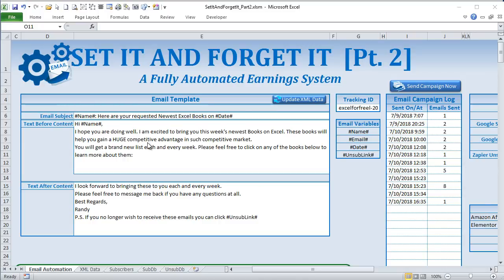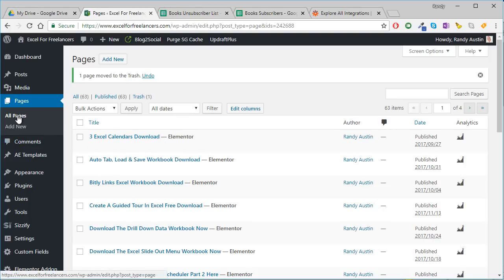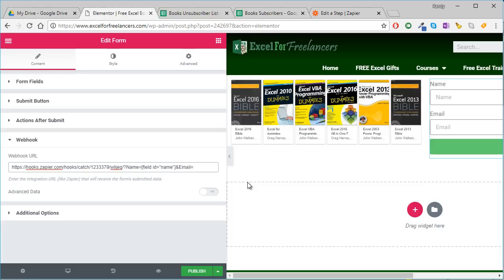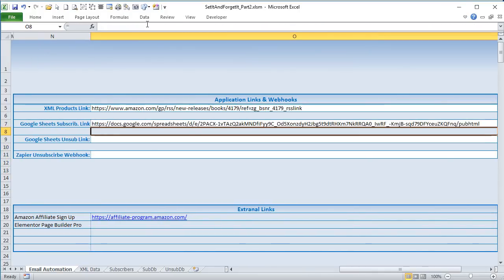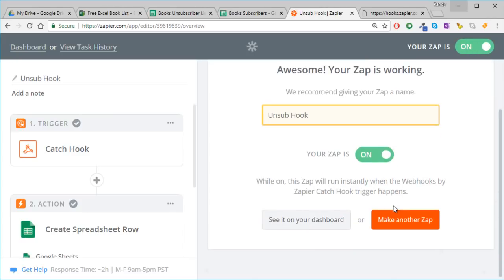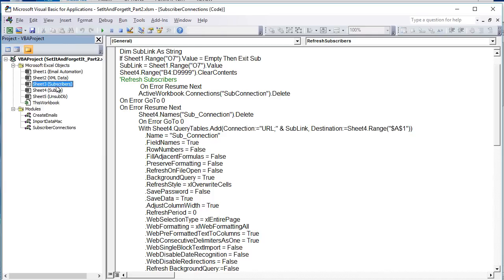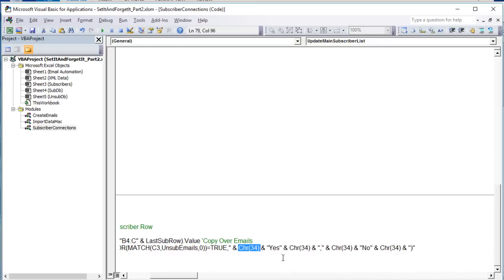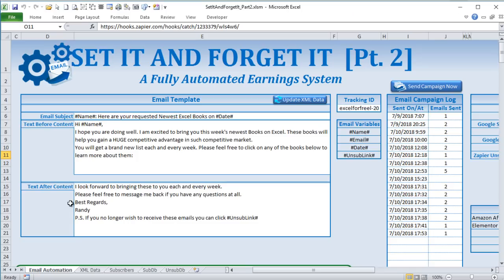Google Form To Excel Automatically: Subscriber List [Part 2 + Free Download]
Google Form to Excel automatically: new subscribers from a web form or Google Form flow straight into your Excel email list, with no manual entry.

In this training, you'll connect a WordPress (Elementor) opt-in form to Zapier with a webhook so every signup lands in a Google Sheet, then pull that sheet into Excel with VBA. You'll also build a one-click unsubscribe link, an unsubscriber list, and a MATCH formula that stops emails to anyone who opted out. Finally, you'll see the same setup with Google Forms.

⏱ TIMESTAMPS:
0:00 - Introduction
0:42 - Overview
3:09 - Create Google Sheets
22:06 - Refresh Subscribers
25:01 - Refresh Unsubscribers
25:30 - Update Main Subscriber List
29:54 - Send Campaign Emails

Randy Austin